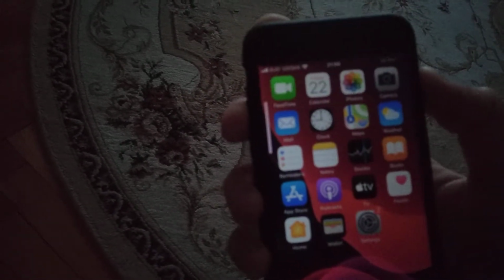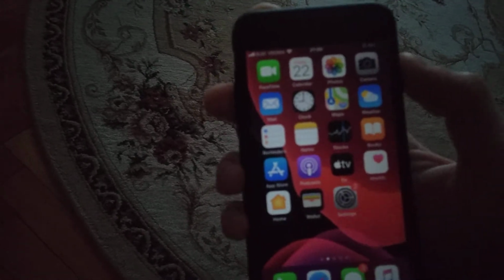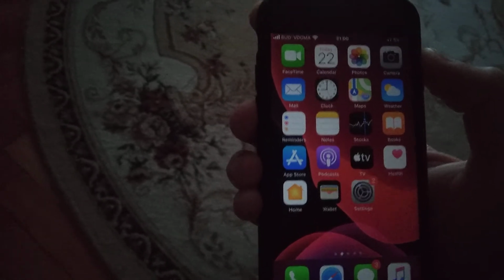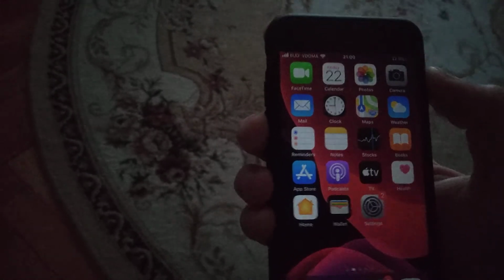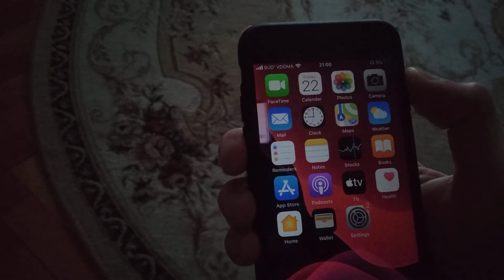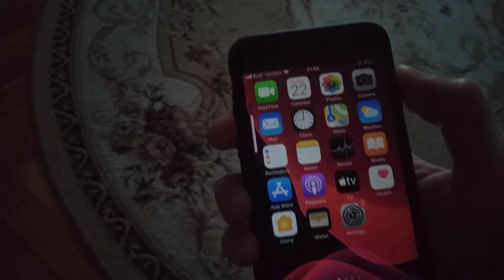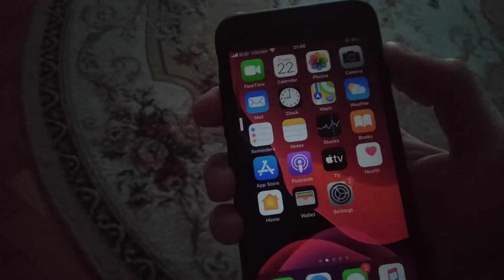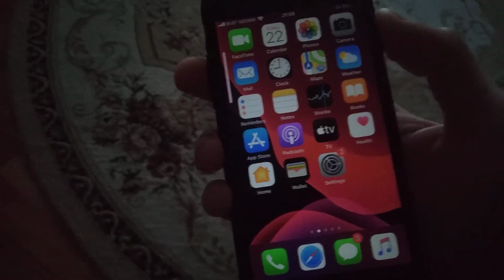How To Make Volume Lower On IPhone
If you don't know How To Make Volume Lower On IPhone, this video is for you.